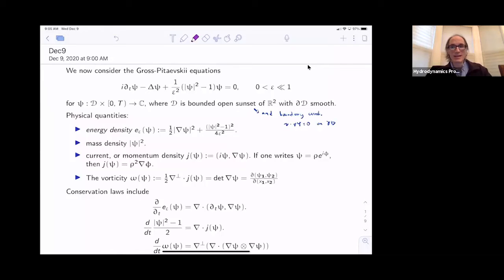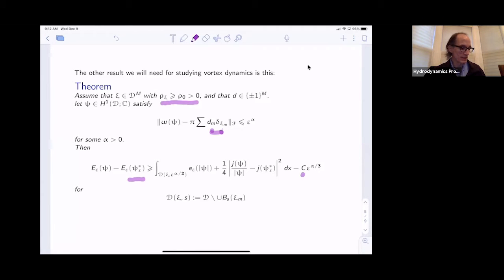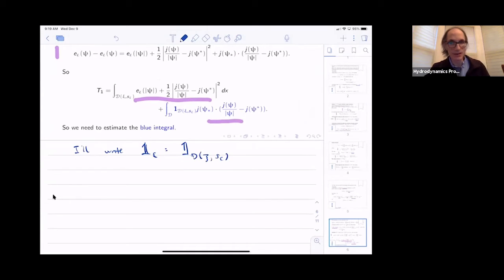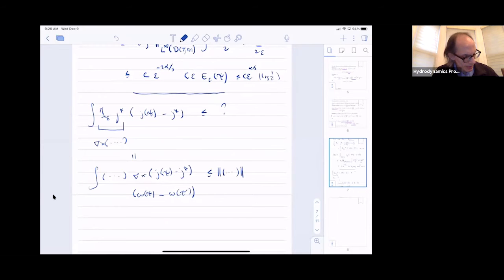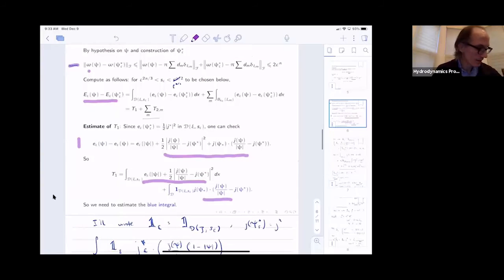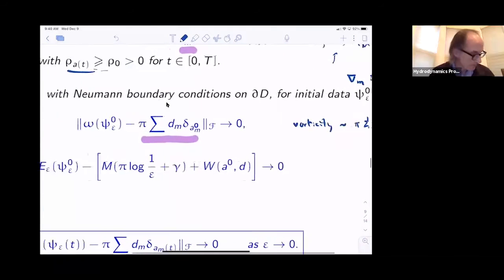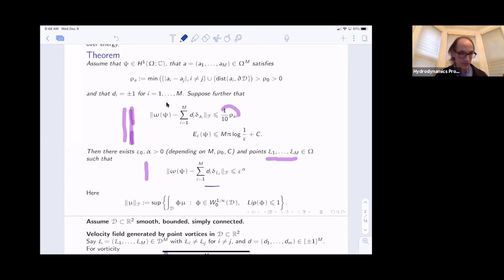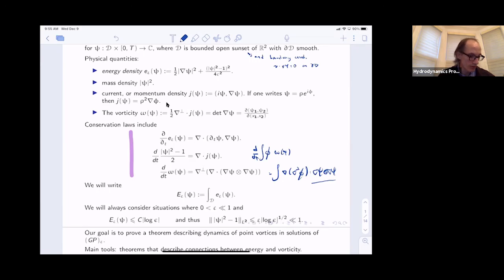Dec 9, 2020 - Fluid Flows with Concentrated Vorticity